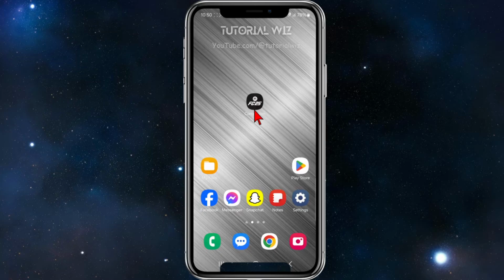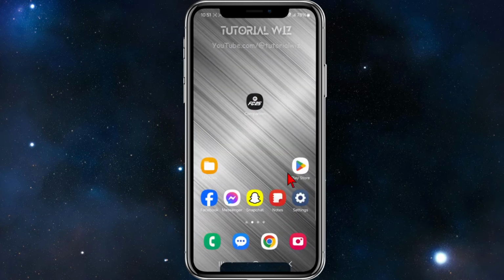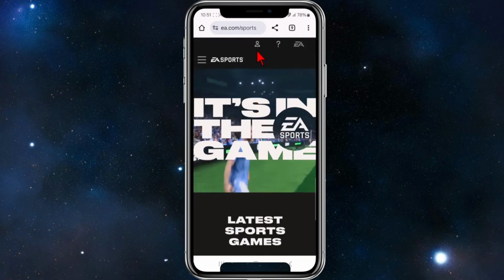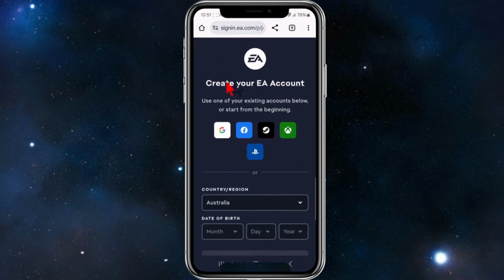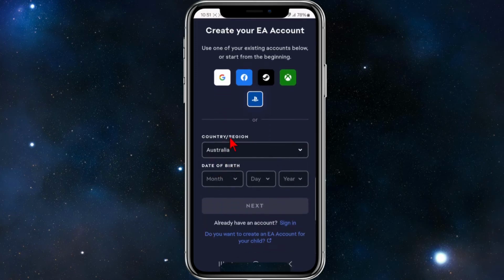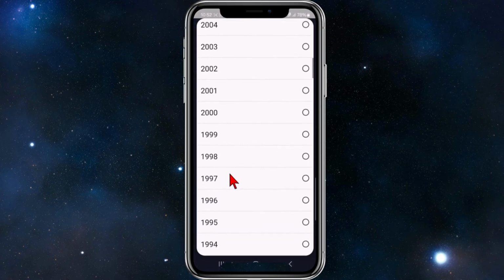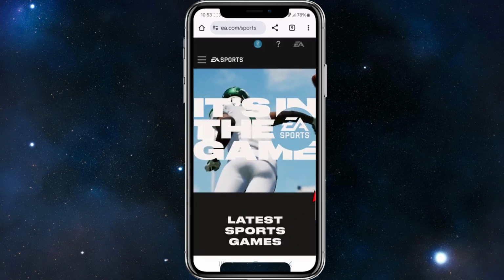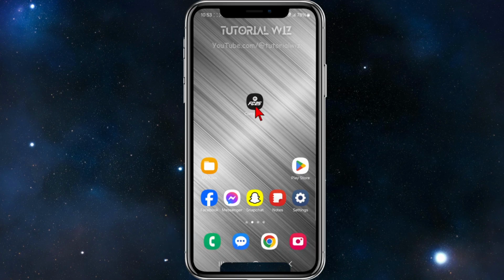How To Create Account EA Sports FC 25 Companion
In this video, I'll show you how to create an account for the EA Sports FC 25 Companion app, so you can manage your team, access player data, and stay connected on the go. We’ll walk through the registration process, step-by-step.